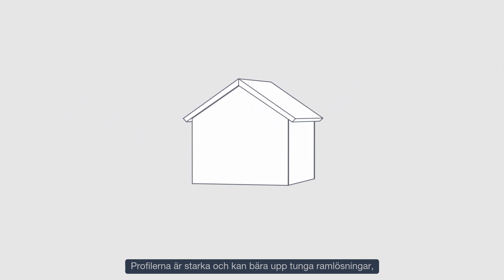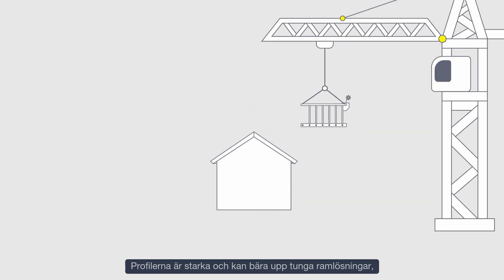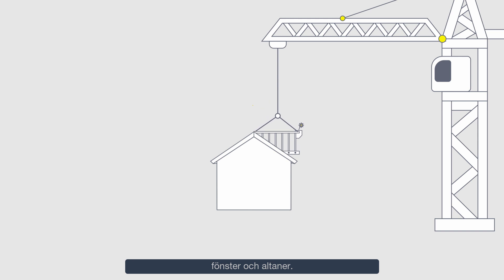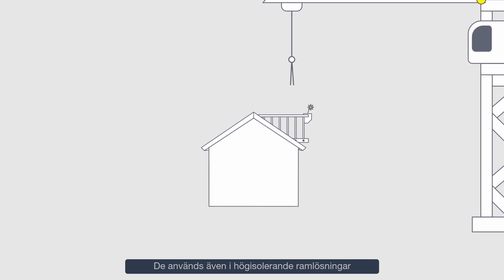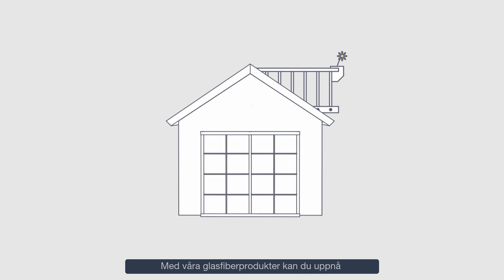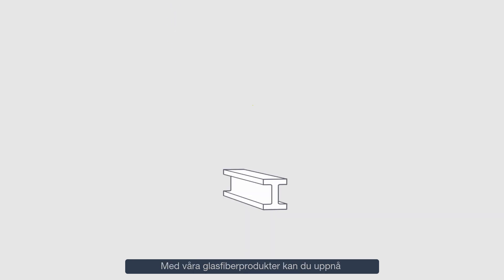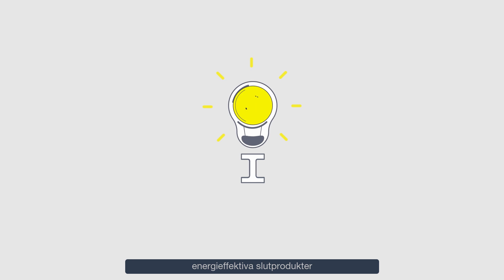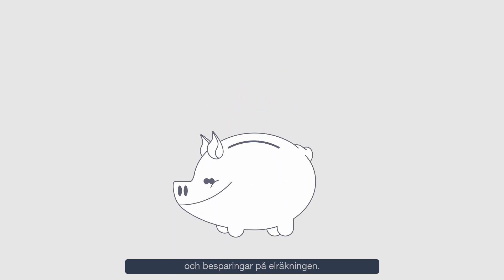TERMISKT ISOLERANDE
Fiberlines glasfiberprofiler har en betydligt lägre värmeledningsgrad än stål och aluminium, vilket möjliggör energieffektiva slutprodukter.